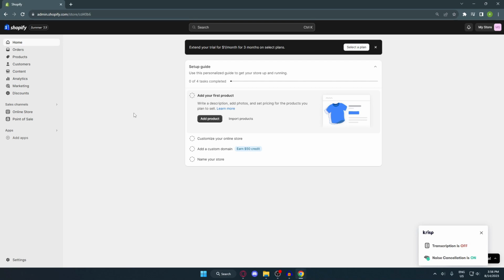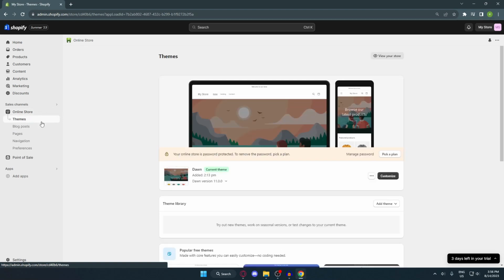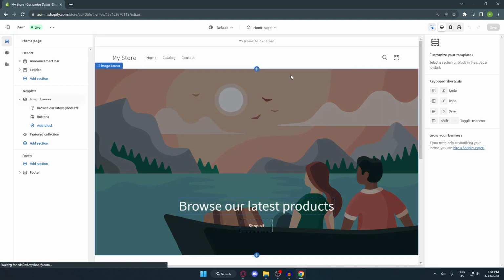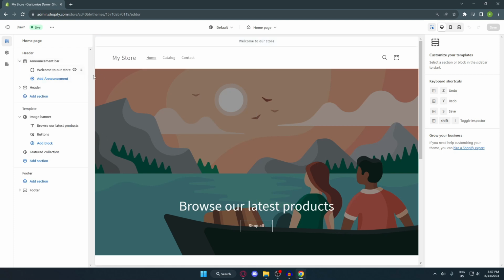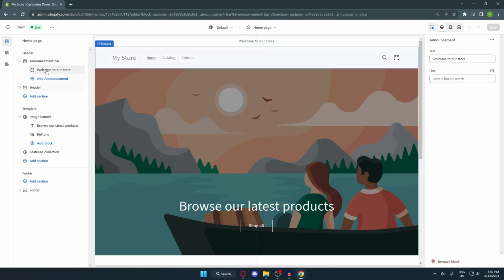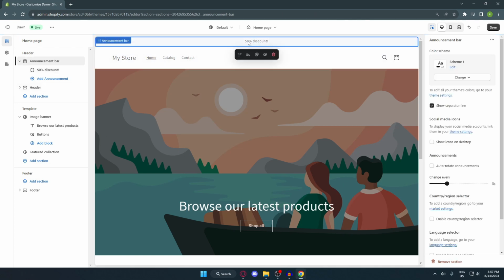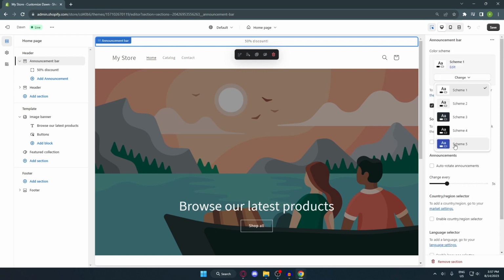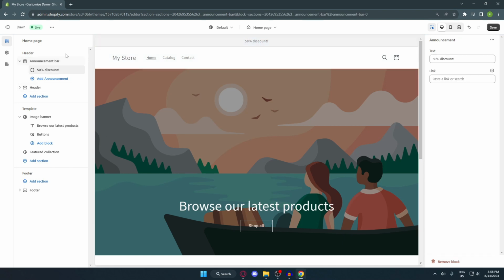How To Edit Announcement Bar in Shopify (2024) Full Tutorial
How To Put Announcement Bar in Shopify (2024). It is really easy to do and learn to do it in just a few minutes by following this super helpful tutorial to get a better understanding of everything.